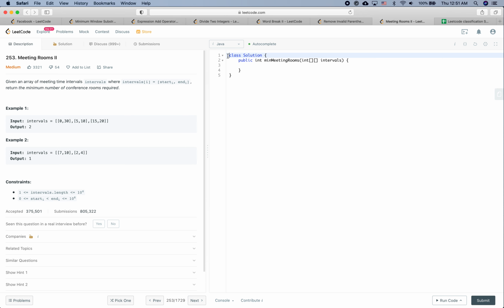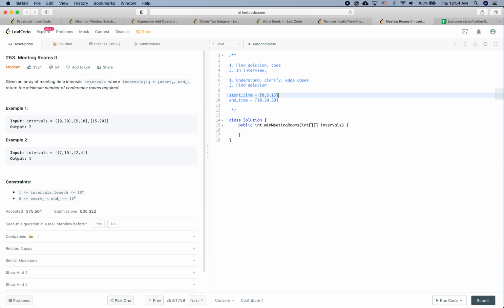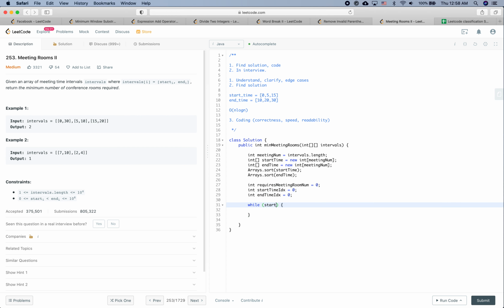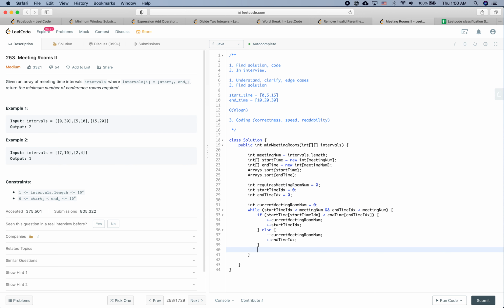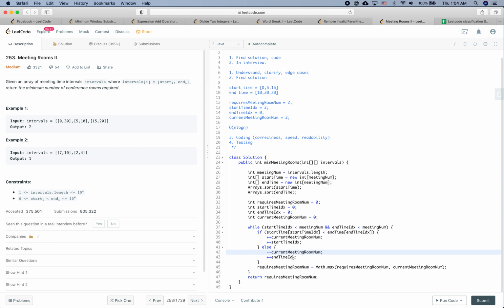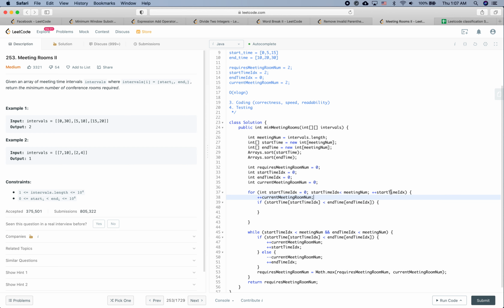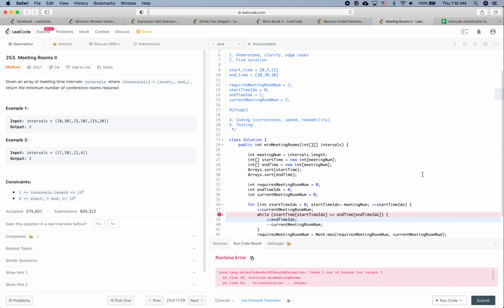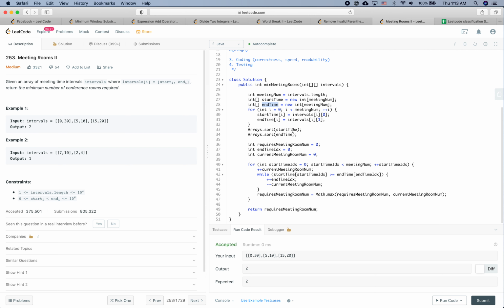Facebook Coding Interview Question | Leetcode 253 | Meeting Rooms II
In this video, we introduce how to solve the "Meeting Rooms II" question which is used by big tech companies like Google, Facebook, Amazon in coding interviews. We also cover how to behave during a coding interview, e.g. communication, testing, coding style, etc.